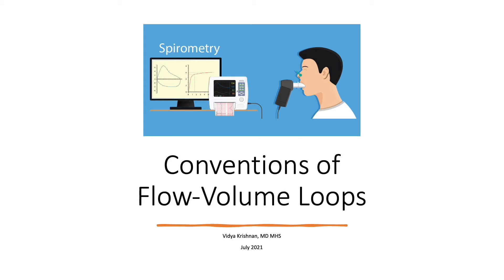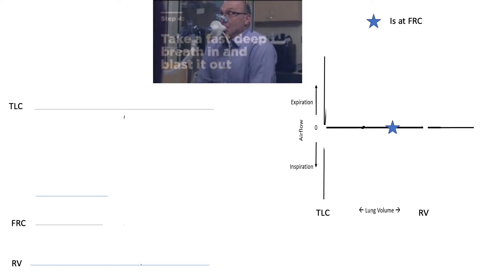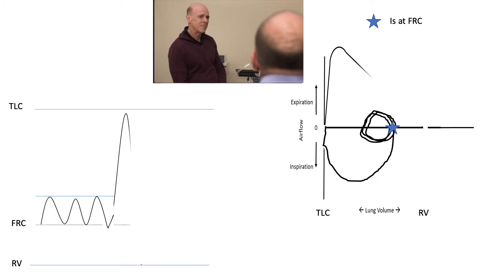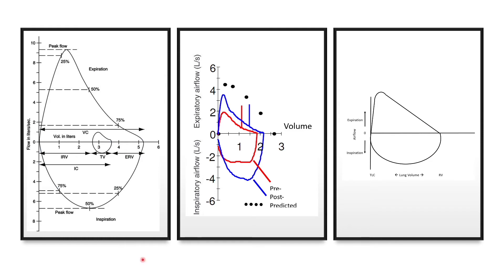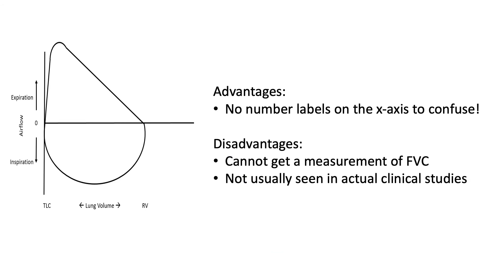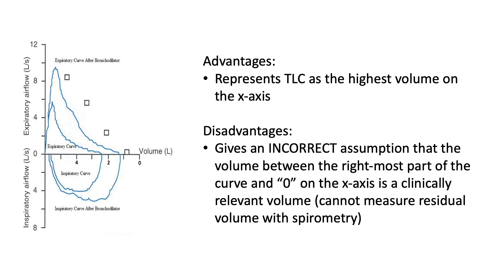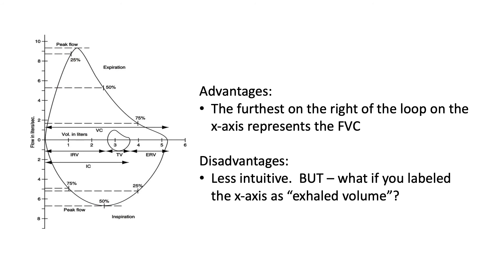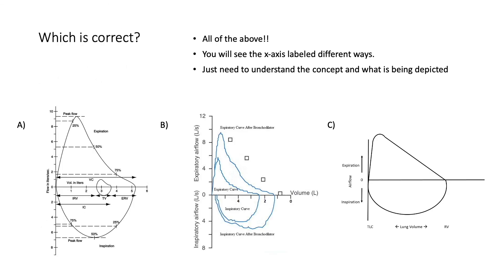Conventions of Spirometry